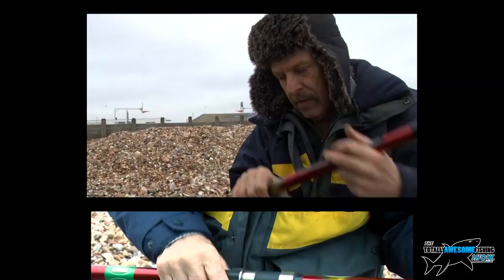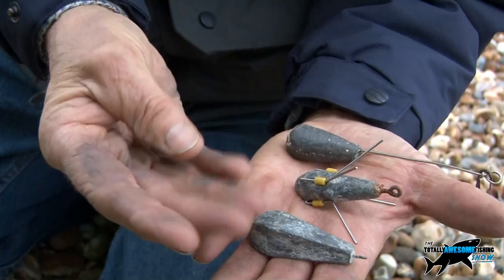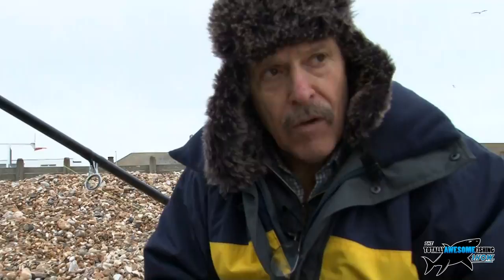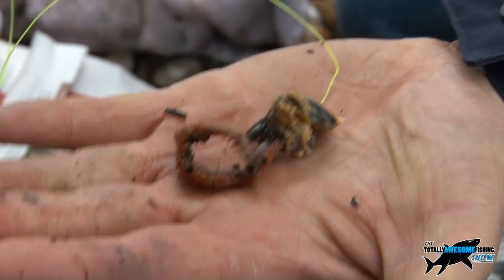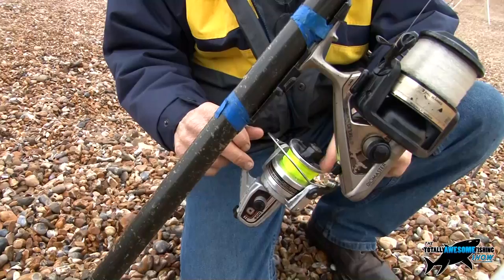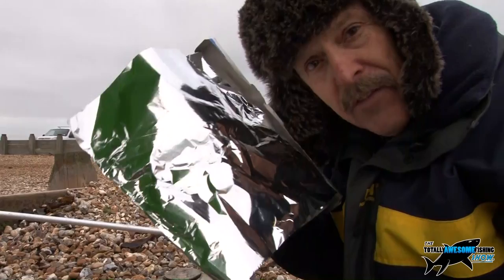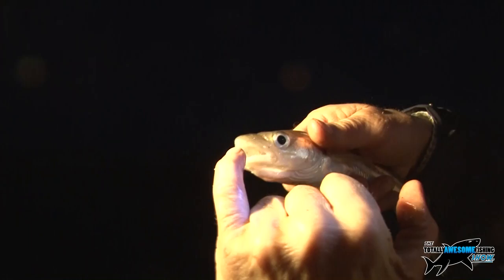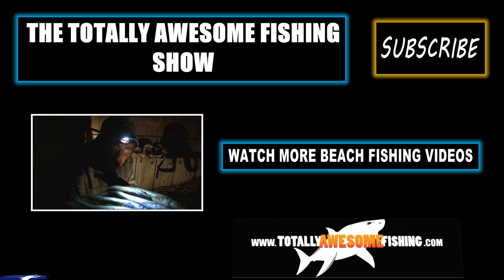Beach fishing tips for beginners (Part 1) -The Totally Awesome Fishing Show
This time the Totally Awesome Fishing Show hits the South Coast beach of Hayling Island, UK, and show that they can catch all manner of fish. It's an ideal guide for beginners to start fishing from the shore, with Graeme Pullen passing on some of the basic tips to success. No need for distance casting, using basic fixed spool reels and the simplest of terminal rigs they not only show you how to setup, but they stay on a few hours and get among the fish! The fastest growing fishing YouTube channel, the Totally Awesome Fishing Show stands head and shoulders above the rest for high quality fishing films. Why not send a link to your fishing buddies to let them know the show is now covering beach/shore fishing!

▬▬▬▬▬▬▬ SOCIAL MEDIA ▬▬▬▬▬▬▬

▬▬▬▬▬▬▬ ABOUT TAFISHING ▬▬▬▬▬▬▬

▬▬▬▬▬▬▬ TAOUTDOORS ▬▬▬▬▬▬▬

Stephan Randall